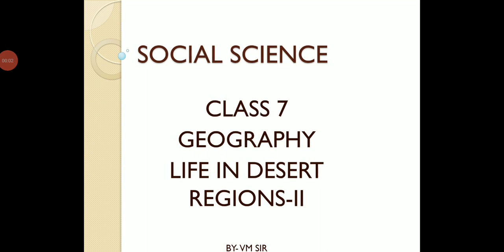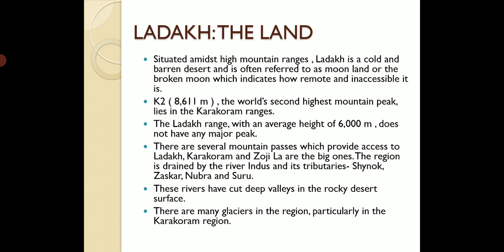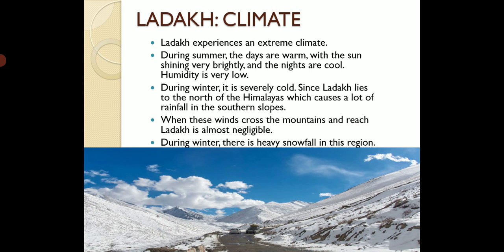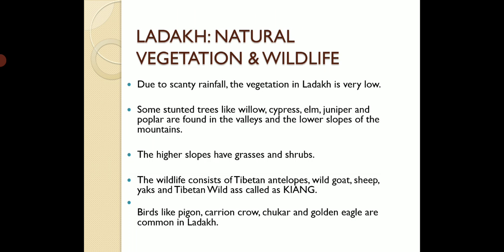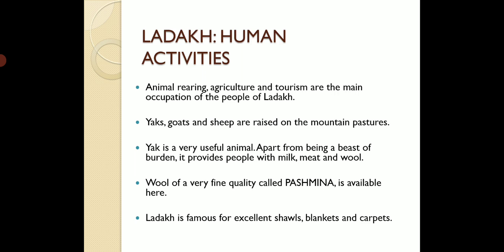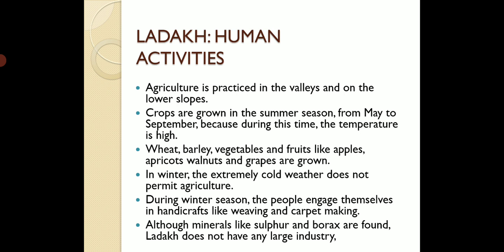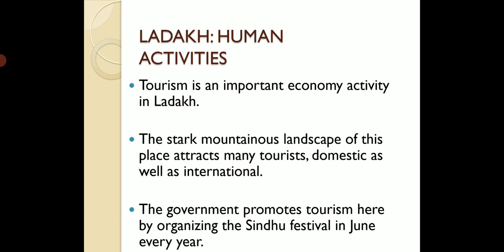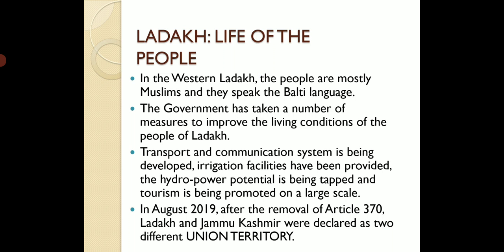Class:VII Subject:Geography Chapter:Life in Desert Regions-The Ladakh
Class:VII
Subject:Geography
Chapter:Life in Desert Regions-The Ladakh